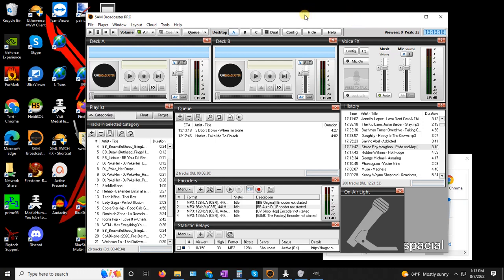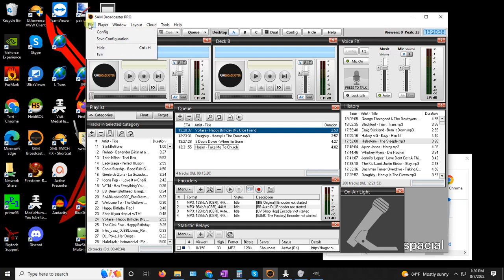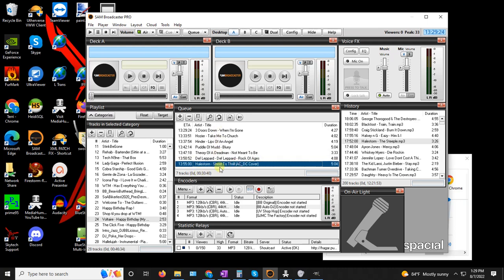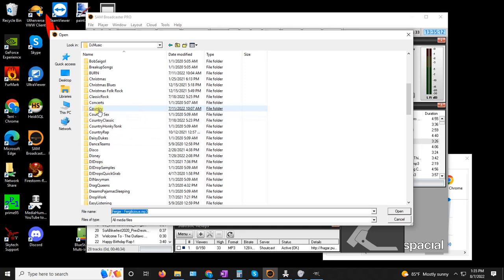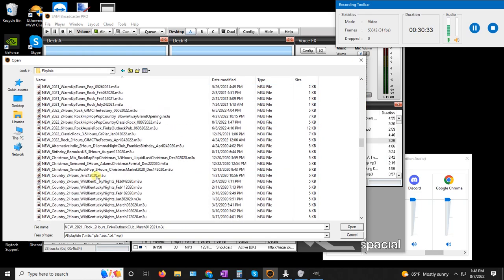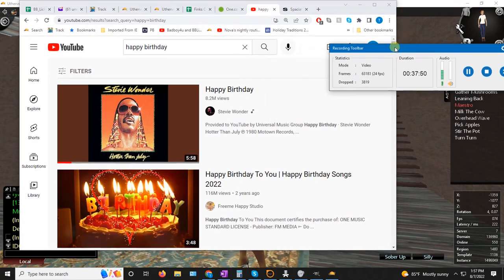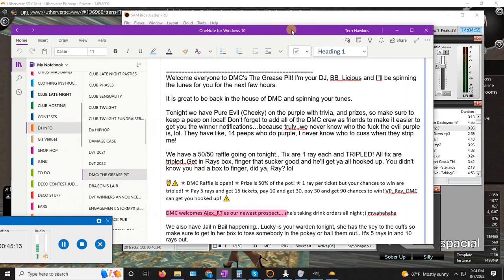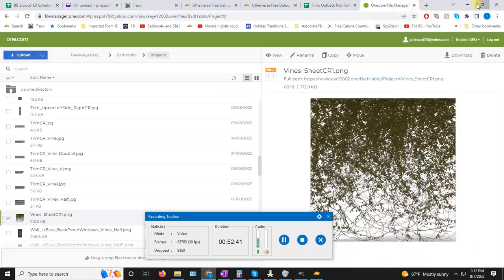How To DJ Using SAMS Broadcaster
Please do not come to me for technical help. If you can't get it set up or it's not working properly, I cannot help you.. I'm tech stupid.